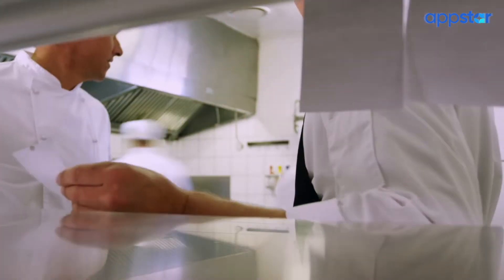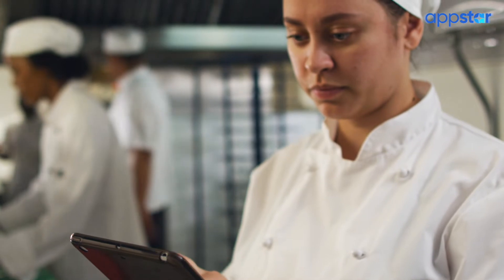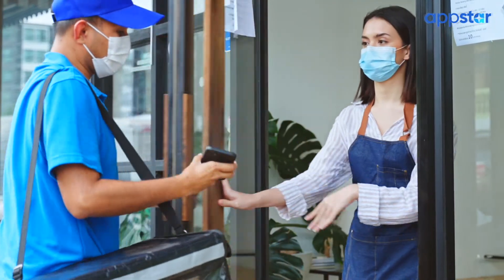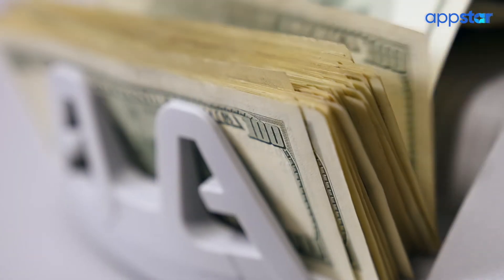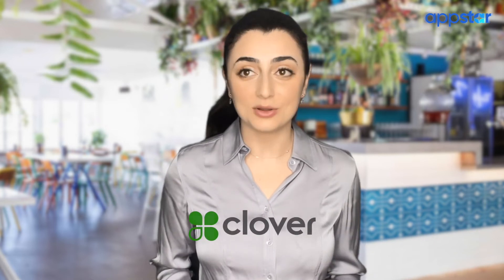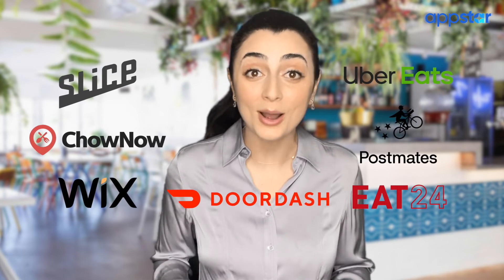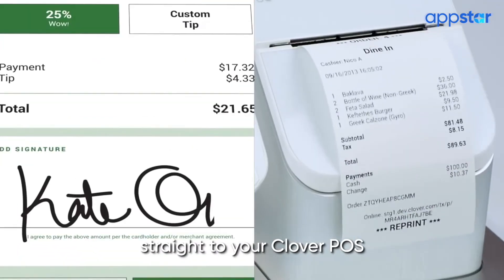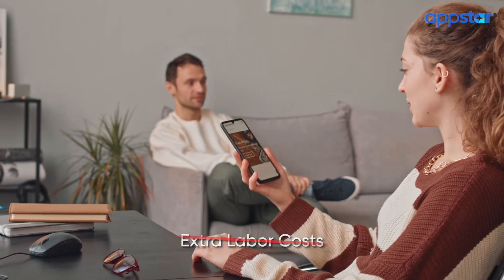Appstar Presents: How to Streamline Your Online Orders with OrderOut for Clover POS!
Is your restaurant, bar, or café getting overwhelmed with online orders from too many different apps (DoorDash, Postmates, UberEats, etc)? OrderOut is an app for your Clover POS device that streamlines orders from as many online ordering apps as you choose.